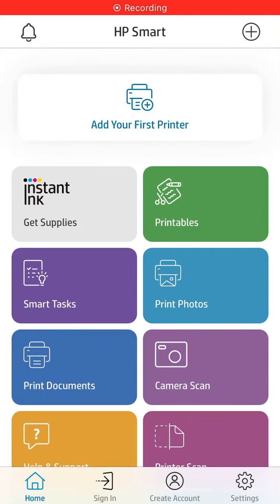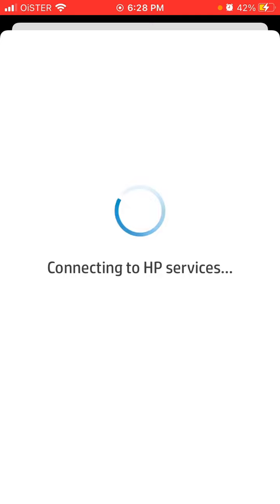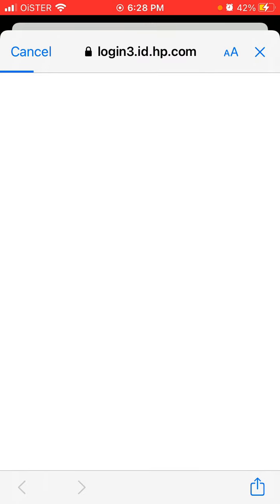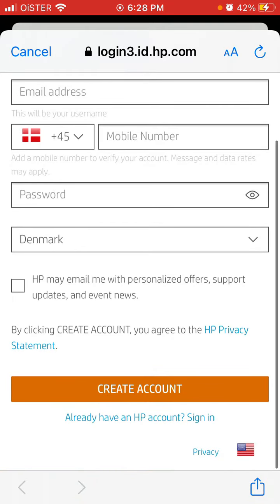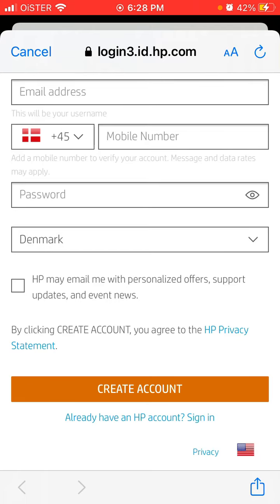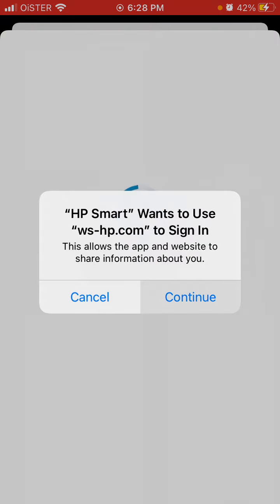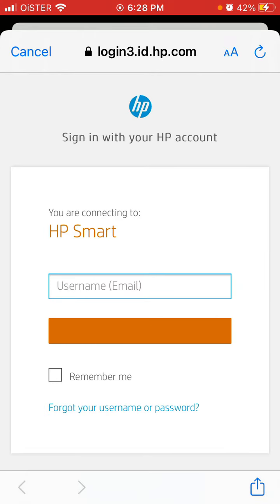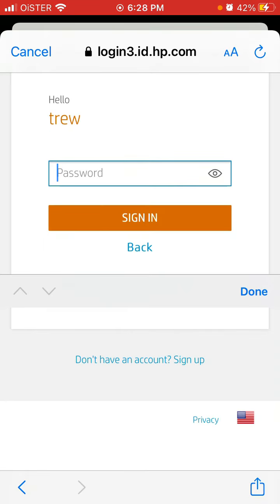How to create an account in HP Smart app?